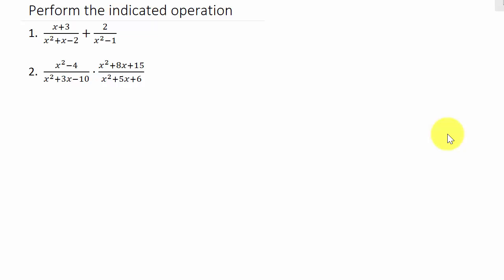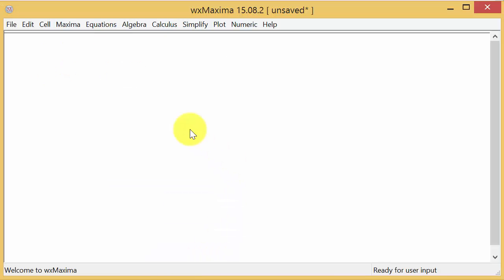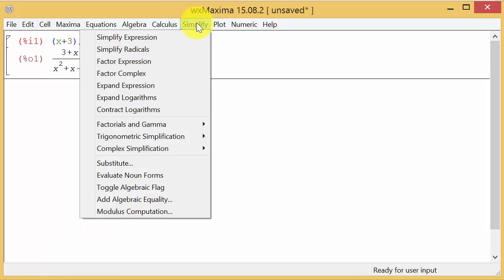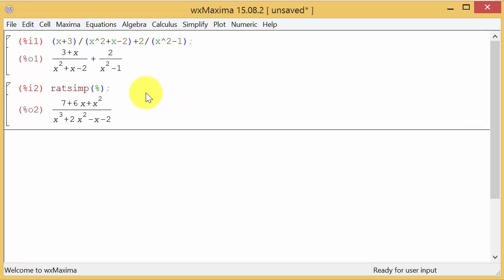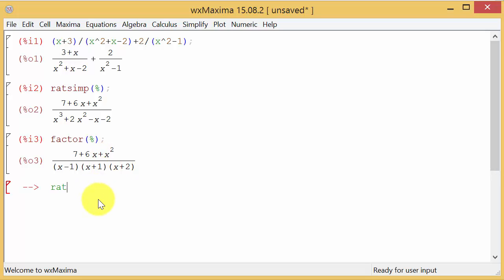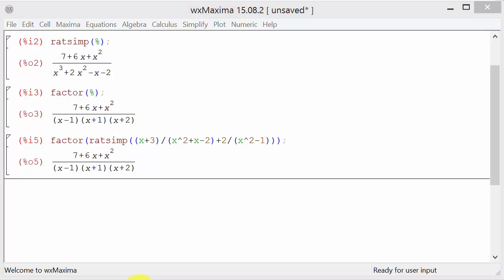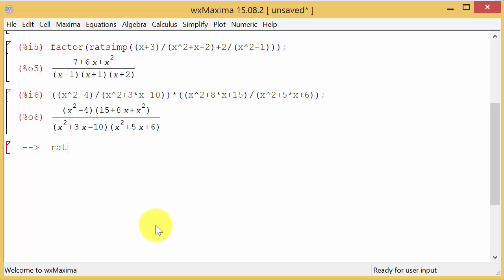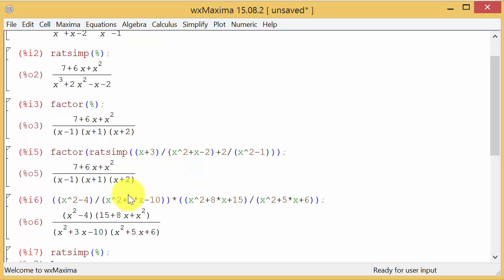wxMaxima Operations With Rational Expressions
This video shows how to perform operations (add, subtract, multiply, and divide) with rational expressions.